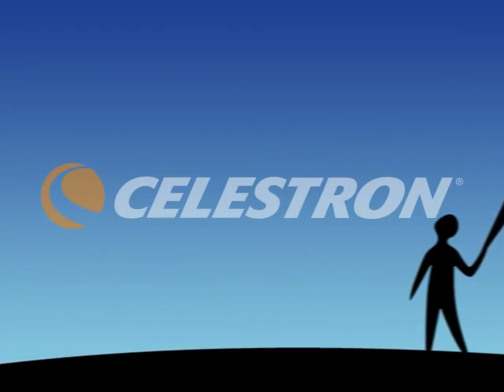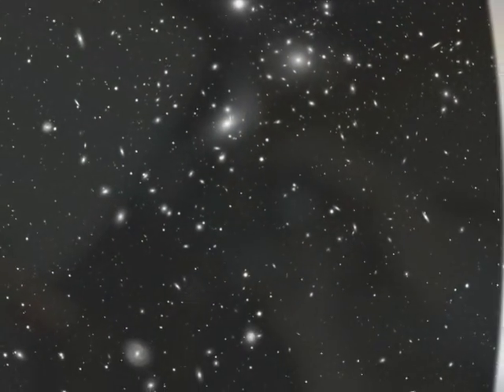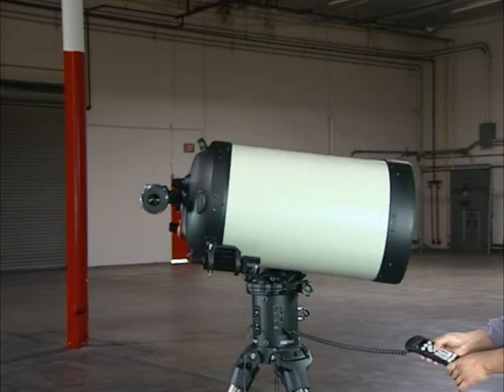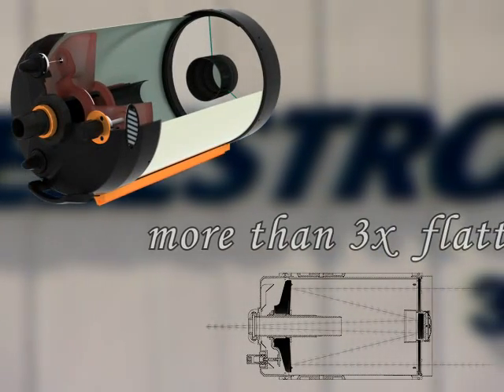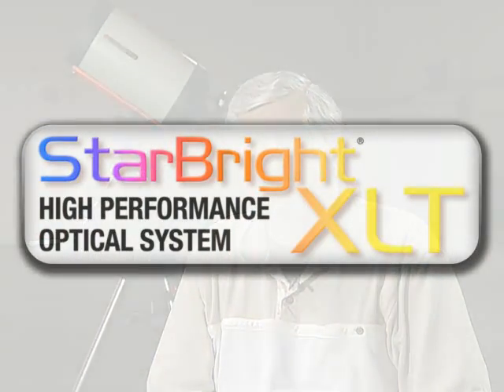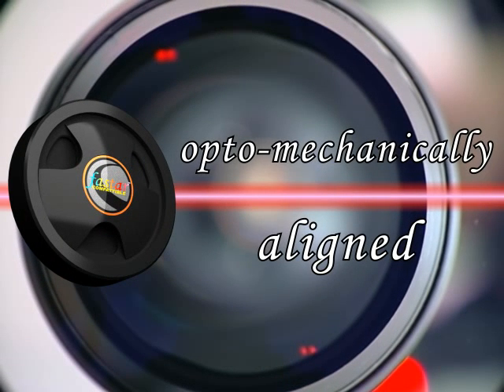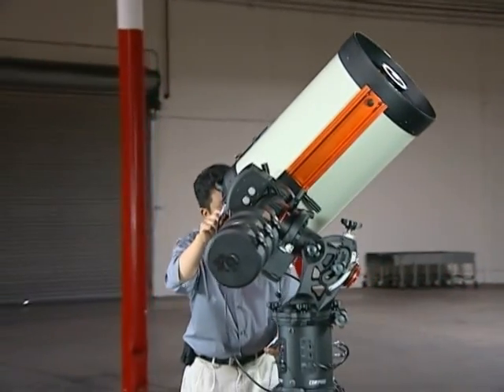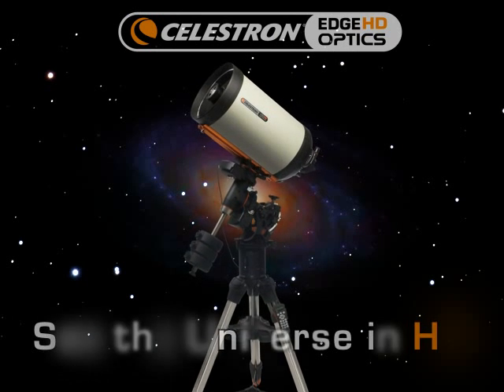Celestron EdgeHD Telescopes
The very latest in the Celestron line is the Celestron EdgeHD - an Aplanatic Schmidt optical system that produces pinpoint star images all the way to the edge of the field. Some optical systems currently on the market may produce coma free images. But there is a difference. the optical difference. Not only is the Celestron EdgeHD telescope coma free, but it also has a built in field flattener to ensure sharp focus all the way to the edge of the field, producing true Astrograph quality images. This results in pinpoint, High Definition star images throughout your astro photograph! These superior features combined with the Celestron CGE Pro and CGEM mounts make the new Celestron EdgeHD series the new gold standard in Astro Imaging and the system of choice for the serious astro-imagers.